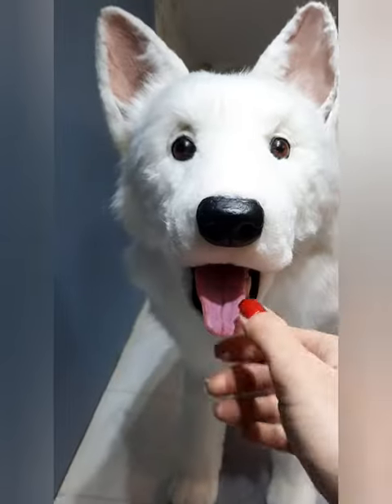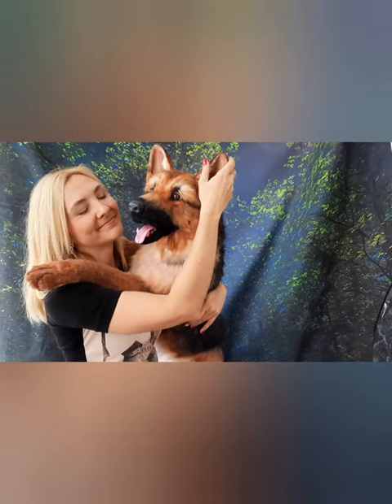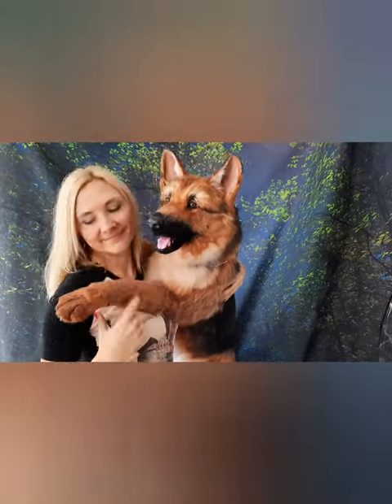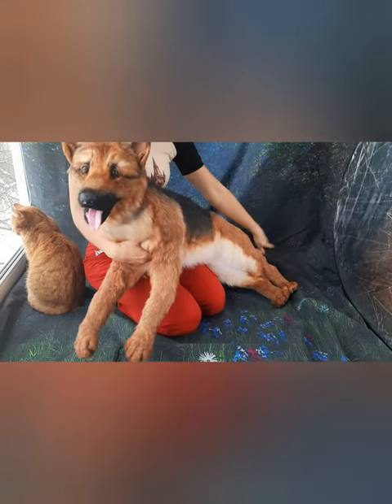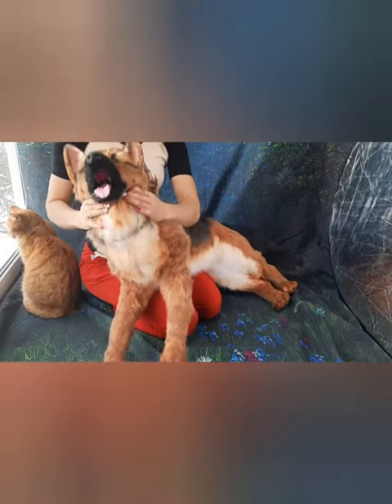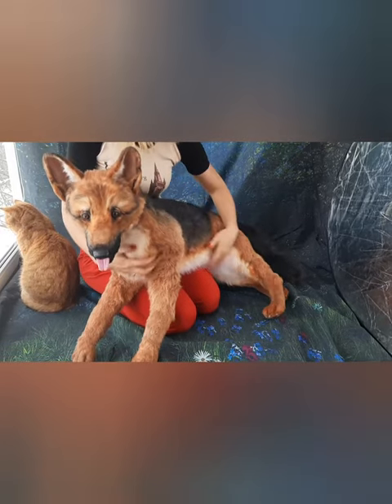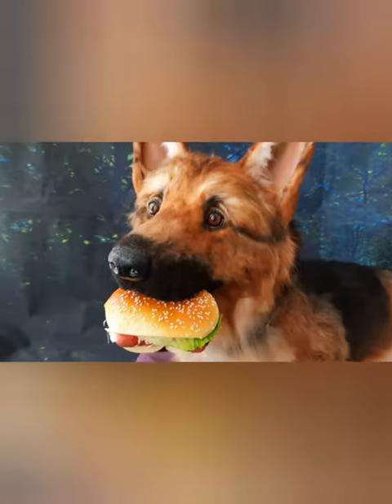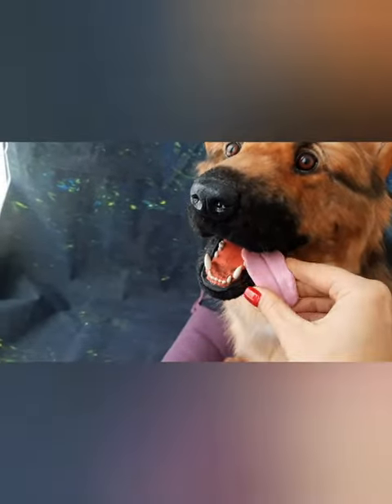German shepherd REX - realistic plush toy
Please meet Rex the realistic German Shepherd
Rex adores burgers, especially with sausages in them). He is 90 cm ( 35,5 inches ) long( from nose to tail (excluding the tail) and 72 cm ( 28 inches) height with the ears, filled with synthetic fluff.
My Author's fur  paintjob ( colors and shades are just like a real German Shepherd )
The body is soft to the touch.
Rex is made from high-quality artificial fur. Paws, neck, ears, tail are movable (in a body, paws and tail Lockline skeleton), hand sculpted polymer clay nose, glass eyes, the ears wire frame-it is possible to bend/unbend, mouth  can be opened only( teeth and soft tonque (author's work, silicone material ),soft paws(silicone material) Colored and tinted paint on fabric (acrylic paints) ,waterproof, does not stain.
Rex will arrive at the new home with burger (sponge and plastic material).

❀ORDER:
✏ send me 5-7 quality photos
 ✏ I create special listing for you wiht your pet photo
✏You pay listing 30% and I make your pet
 ✏When I will make the pet I will send to you photo and video
✏ You pay second part 70% Your approval will be needed before I ship it out :)

❀ 5 reasons to order a model of your pet:
1. Your animal companion is so beautiful and cute, there’s no other one like him in the world.
2. A model of a cat or a dog is a wonderful present for your friend.
 3. You miss your dog when you are away from home.
 4. With the custom model the memory of your animal companion will live forever in your home.
5. You can use a toy dog to protect your house when it’s empty:-)

I will be happy if you provoke my imagination.

My shops

THANK YOU for visiting my shop!
With best regards, Irina Prostova